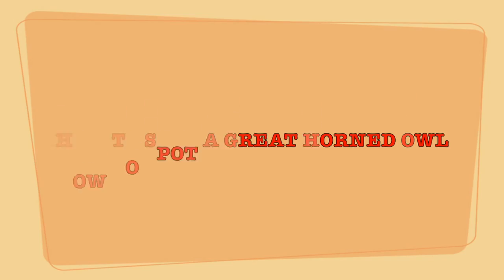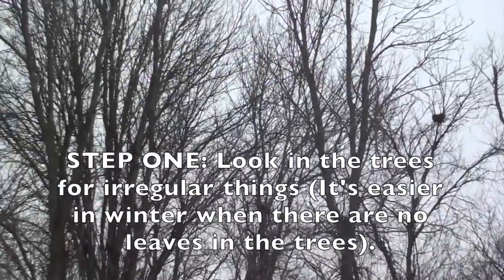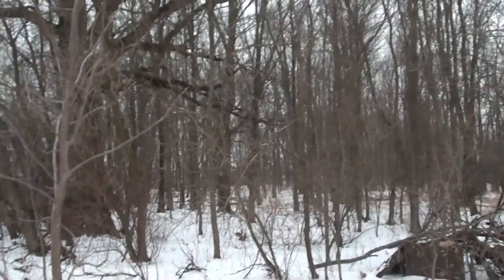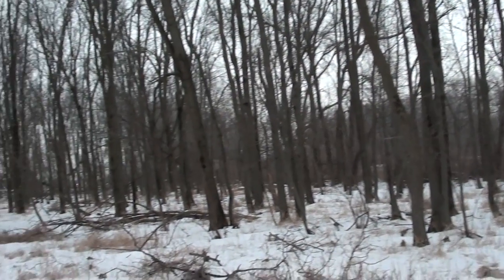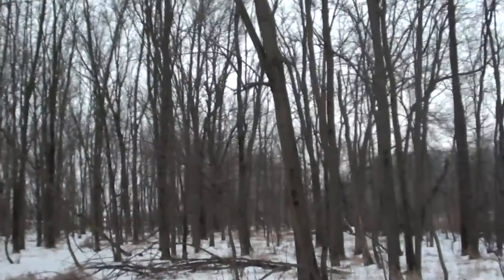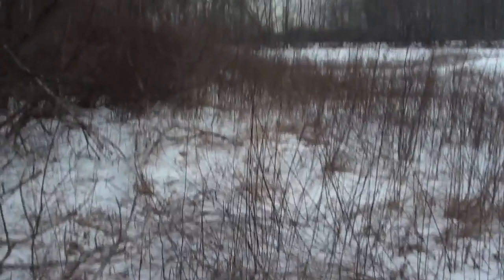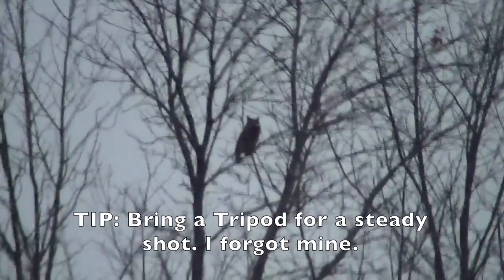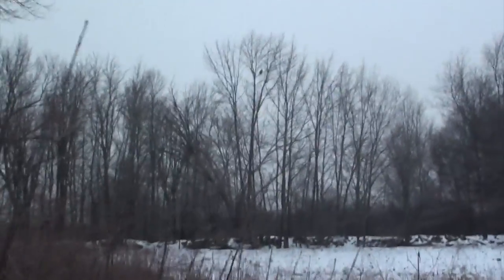How To Spot a Great Horned Owl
There has been families of great horned owls that have visited our neighborhood.  They have the typical "what you hear in the movies" hoot.  It is loud enough that I can hear it from inside my house even with the windows closed.  When I hear their "hoo, hoo, hoo, who are you" hooting, I go outside and look for them if the sun hasn't gone down yet.  Great horned owls are active at dusk, so get out there and look for them if you hear some hooting!